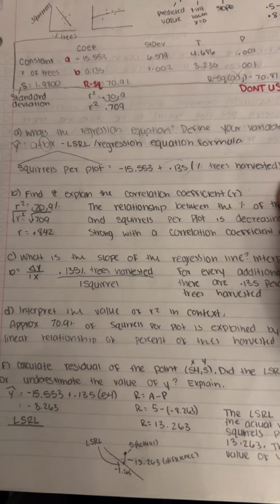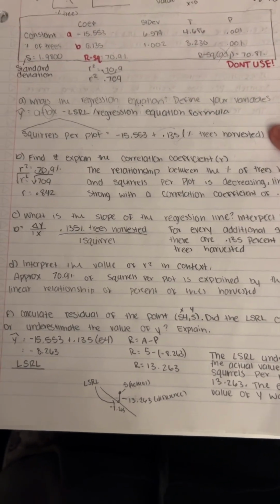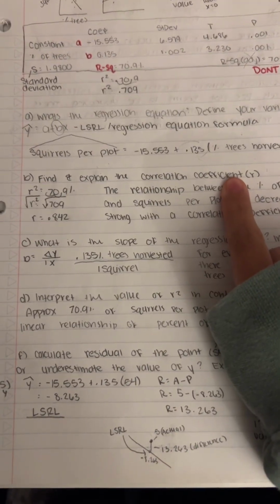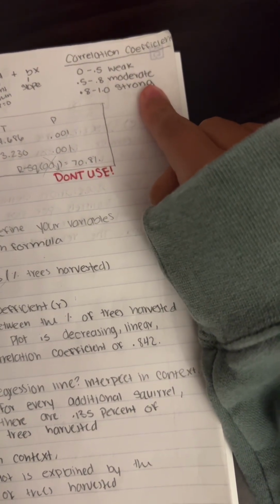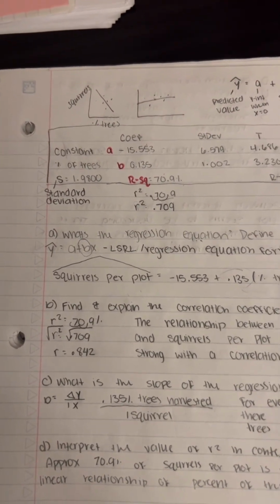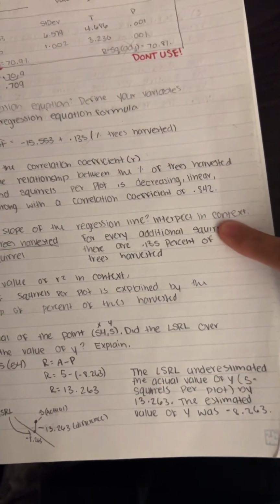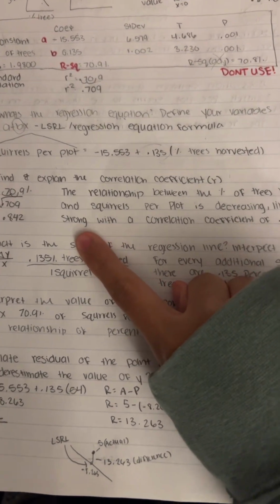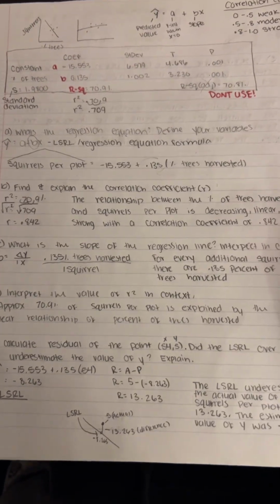December 11, 2025